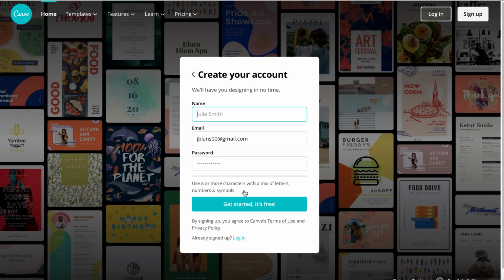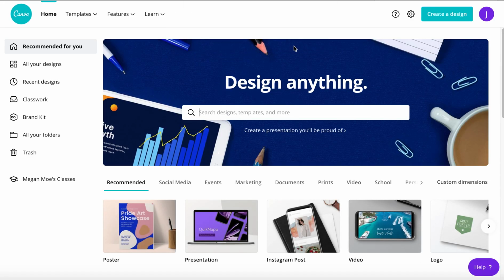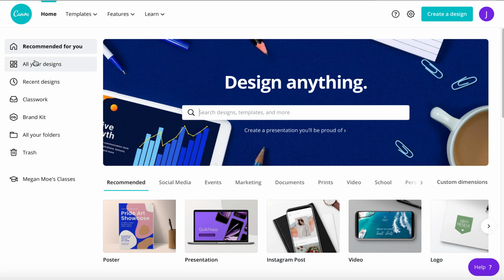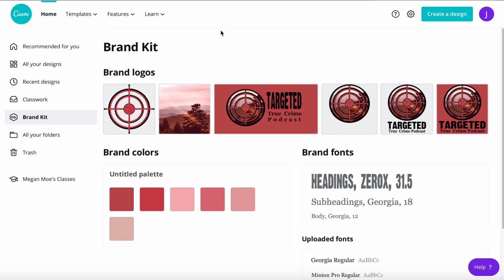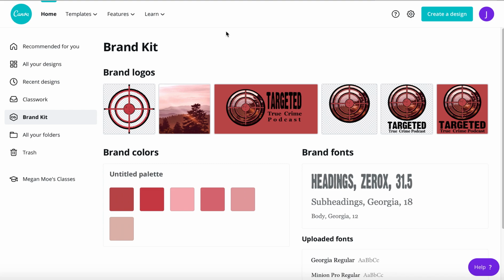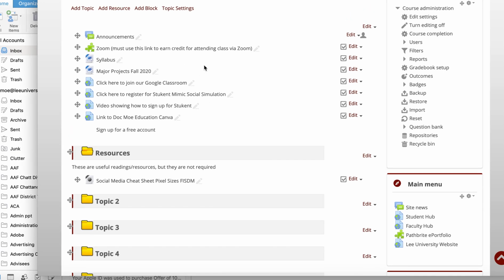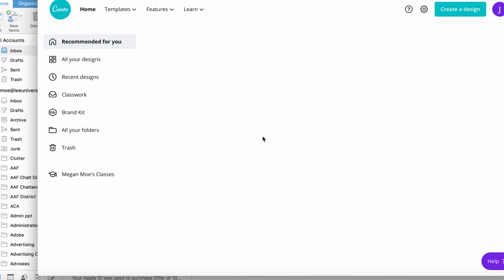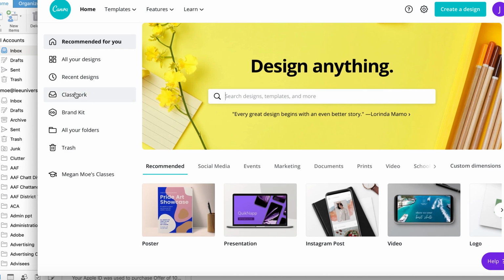Brief Tutorial How to Sign up for Canva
Quickly walking you through the steps of joining a class account for Canva